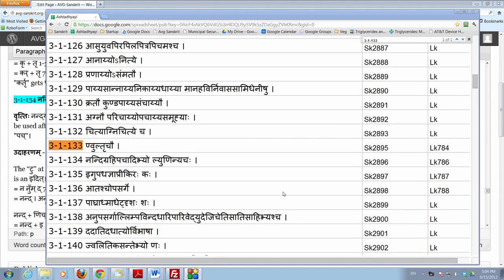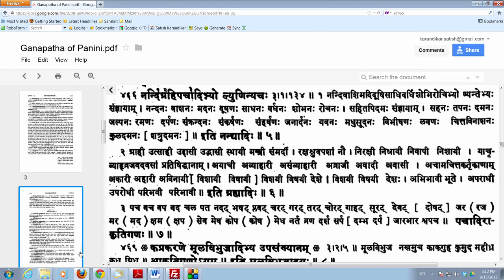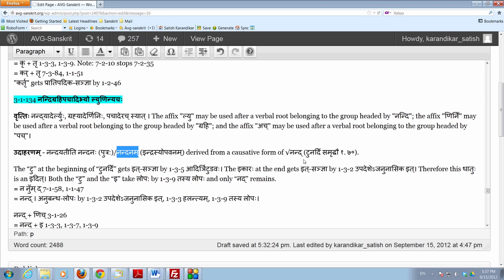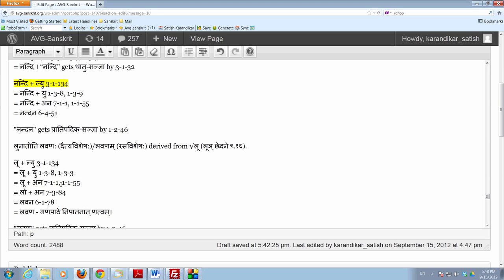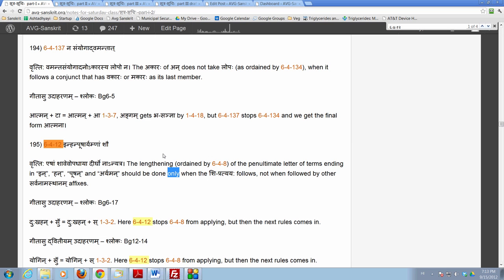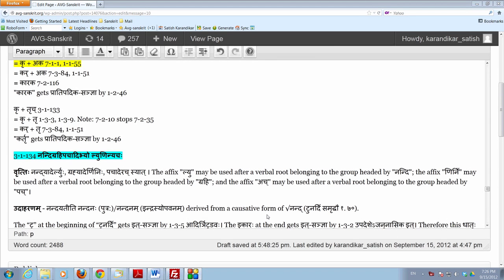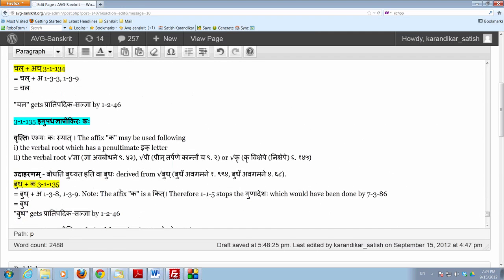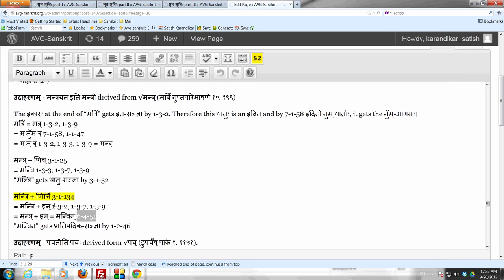Panini Sutra 3-1-134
3-1-134 नन्दिग्रहिपचादिभ्यो ल्युणिन्यचः

वृत्तिः नन्द्यादेर्ल्युः, ग्रह्यादेर्णिनिः, पचादेरच् स्यात् । The affix 'ल्यु' may be used after a verbal root belonging to the group headed by 'नन्दि'; the affix 'णिनिँ' may be used after a verbal root belonging to the group headed by 'ग्रहि'; and the affix 'अच्' may be used after a verbal root belonging to the group headed by 'पच्'।

Note : नन्दिवाशिमदिदूषिसाधिवर्धिशोभिरोचिभ्यो ण्यन्तेभ्यः सञ्ज्ञायाम् । नन्दनः वाशनः मदनः दूषणः साधनः वर्धनः शोभनः रोचनः । सहितपिदमः सञ्ज्ञायाम् । सहनः तपनः दमनः जल्पनः रमणः दर्पणः संक्रन्दनः संकर्षणः संहर्षणः जनार्दनः यवनः मधुसूदनः विभीषणः लवणः चित्तविनाशनः कुलदमनः [शत्रुदमनः] ।। इति नन्द्यादिः ।। ग्राही उत्साही उद्दासी उद्भासी स्थायी मन्त्री संमर्दी । रक्षश्रुवपशां नौ । निरक्षी निश्रावी निवासी निवापी निशायी । याचृव्याहृव्रजवदवसां प्रतिषिद्धानाम् । अयाची अव्याहारी अव्राजी अवादी अवासी । अचामचित्तकर्तृकाणाम् अकारी अहारी अविनायी [विशायी विषायी] विशयी विषयी देशे । विशयी विषयी देशः । अभिभावी भूते । अपराधी उपरोधी  परिभवी परिभावी ।। इति ग्रह्यादिः ।। पच वच वप वद चल पत नदट् भषट् प्लवट् चरट् गरट् तरट् चोरट् गाहट् सरट् देवट् [दोषट्] जर (रज) मर (मद) क्षम (क्षप) सेव मेष कोप (कोष) मेध नर्त व्रण दर्श सर्प [दम्भ दर्प] जारभार श्वपच ।। पचादिराकृतिगणः ।।

Please refer to सूत्र-सूचिः III in avg-sanskrit.org for examples.